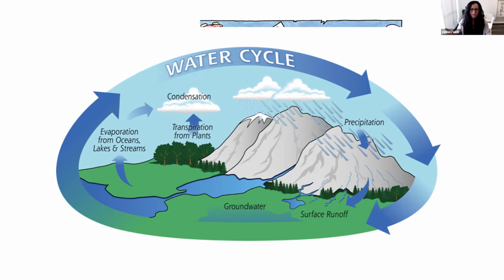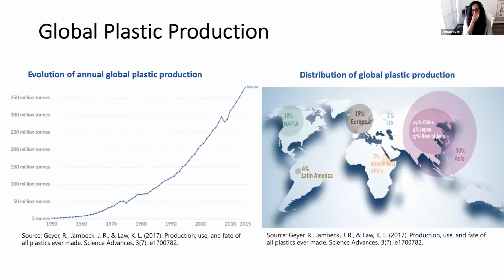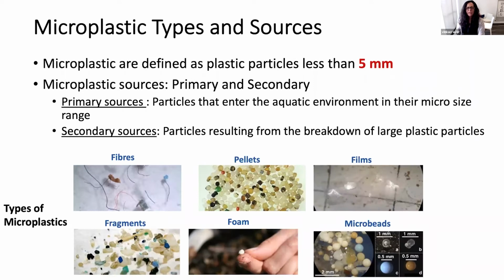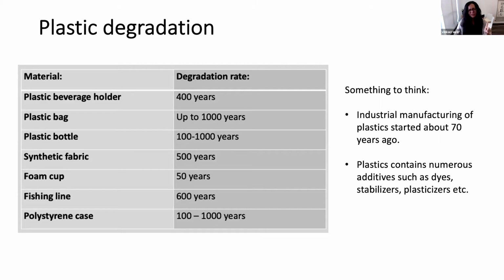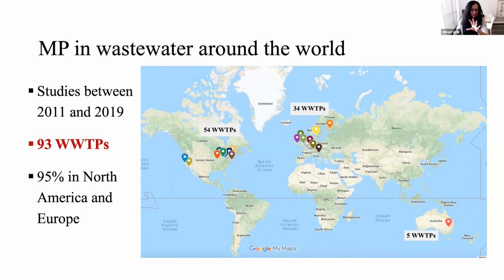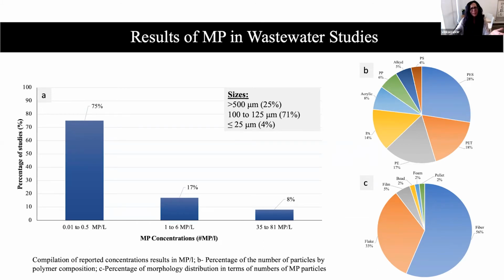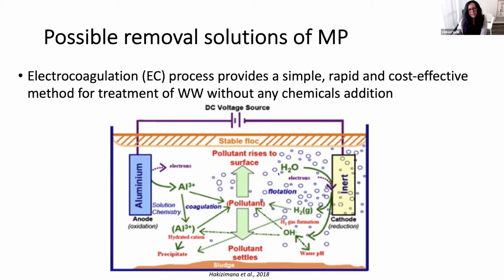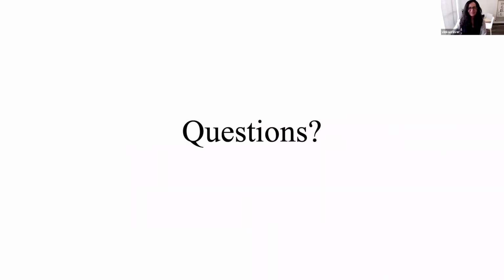Vinka Craver - Microplastics and the Water Cycle (2021 RI C-AIM SURF Brown Bag Series)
Dr. Vinka Craver, professor of civil and environmental engineering at URI, details her research on microplastics and their everyday impact on water supplies and cycles.